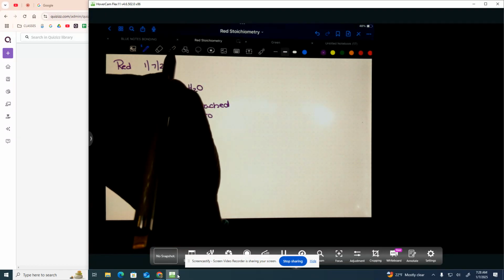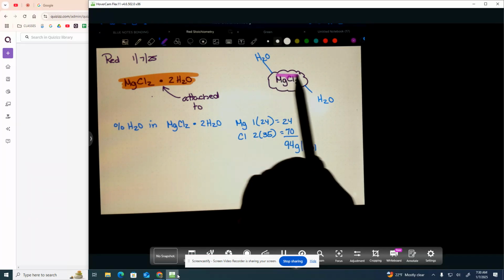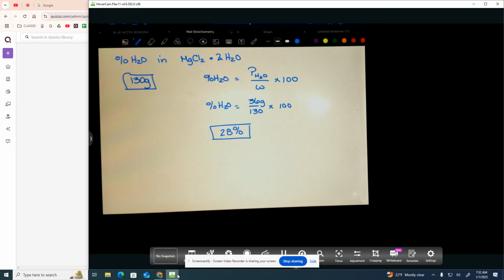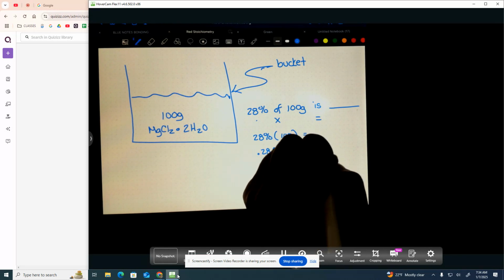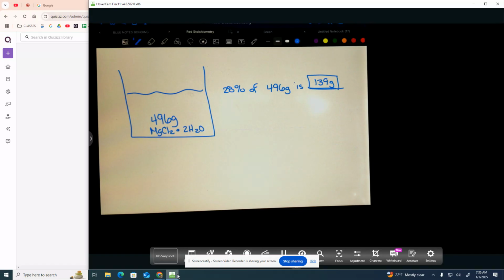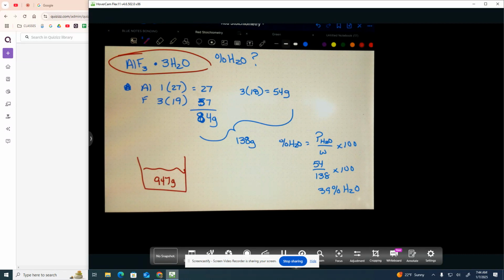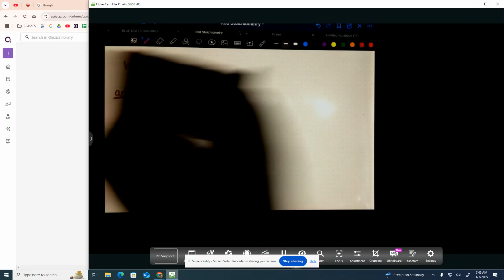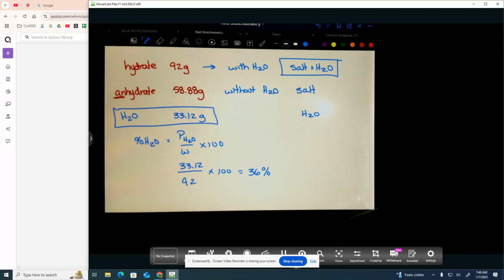RED (1) Untitled Video January 7, 2025 7:49 AM